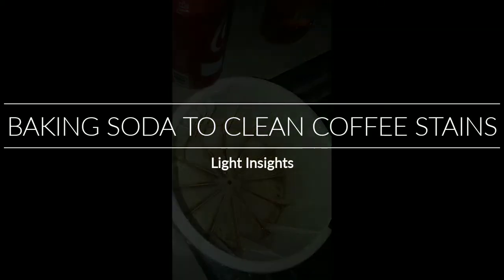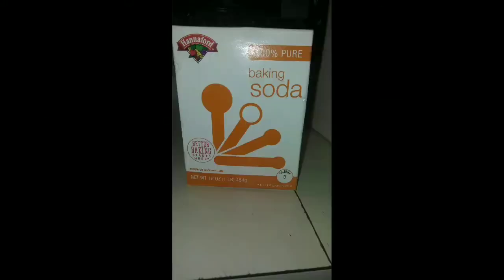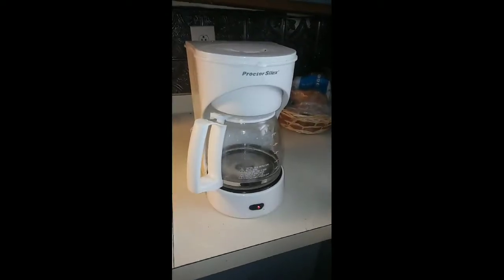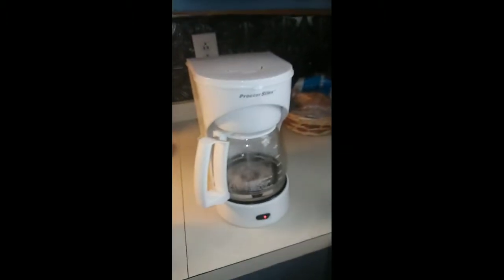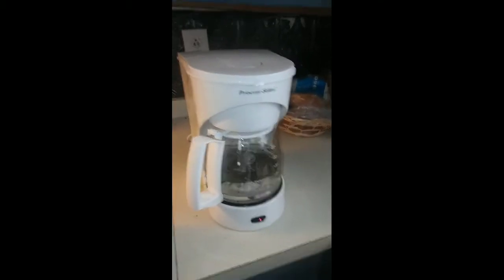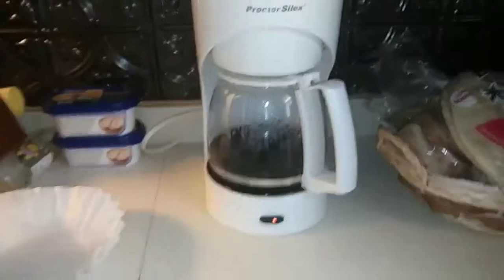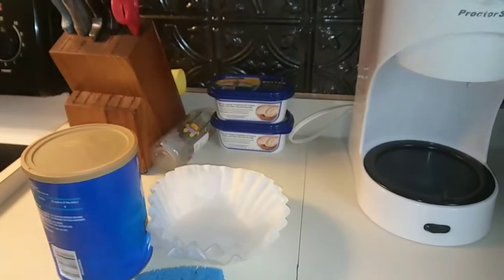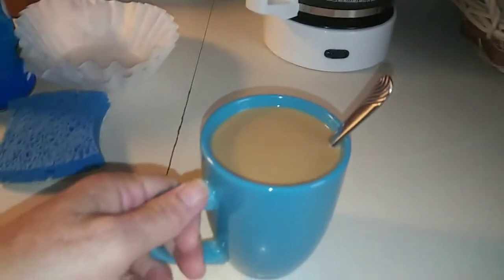Baking soda & coffee stains!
We all know vinegar cleans, and baking soda cleans but did you know the wonders baking soda can do with coffee and other hard to remove stains?  I LOVE to make my own stuff, baking soda is awesome! More videos to come!